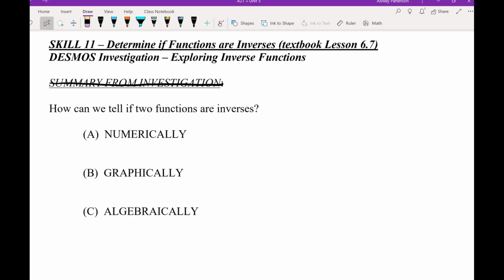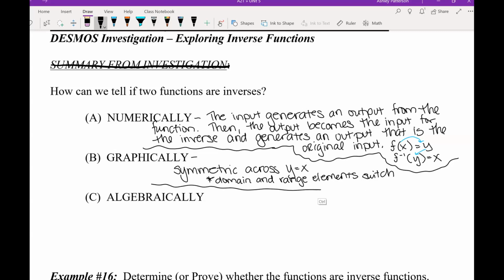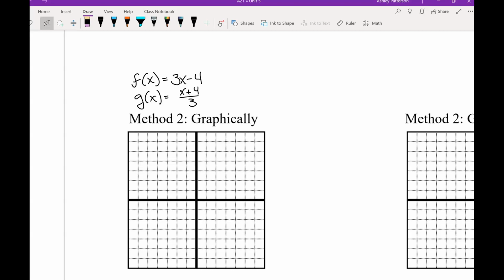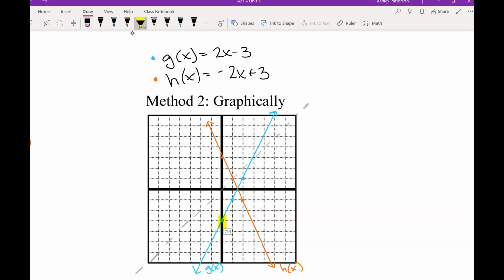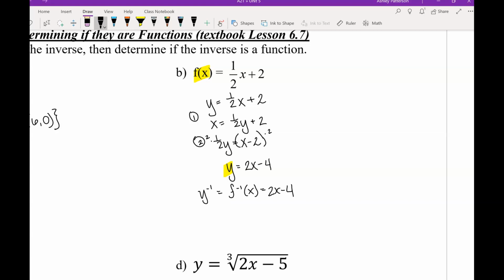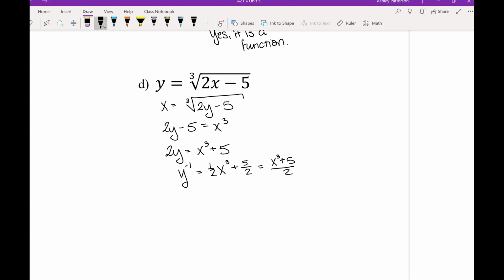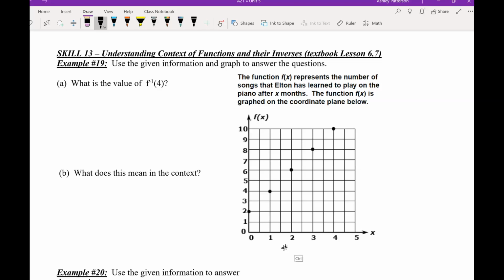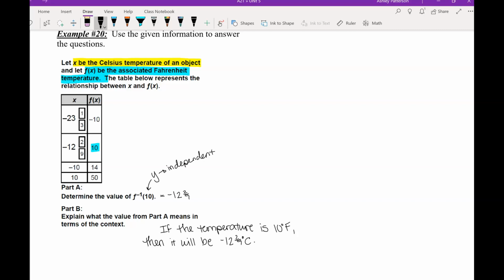A2T Unit 5 Skill 11 (2020)